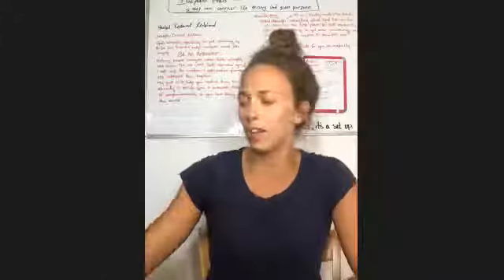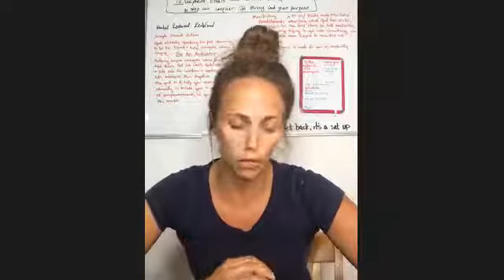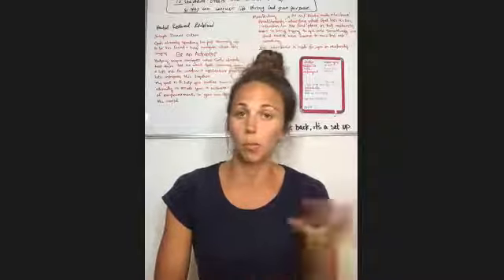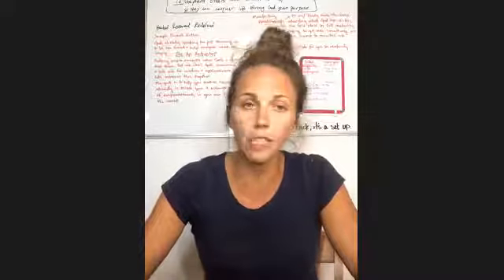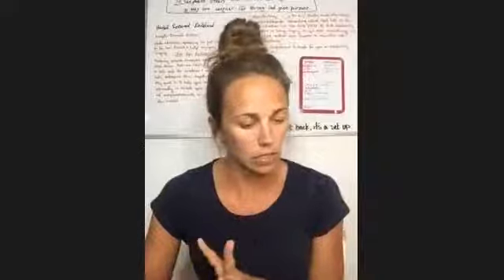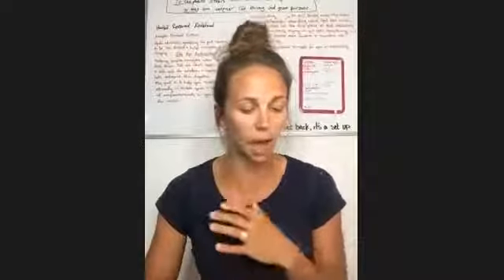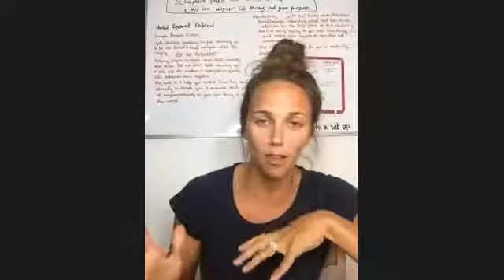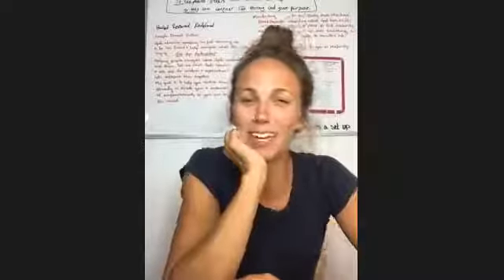Leading Leaders- Julie Duke